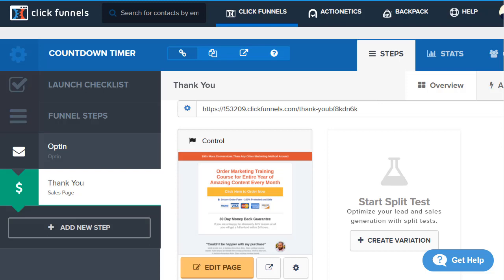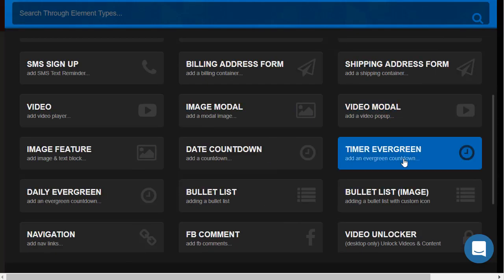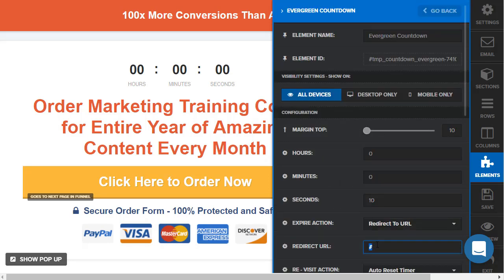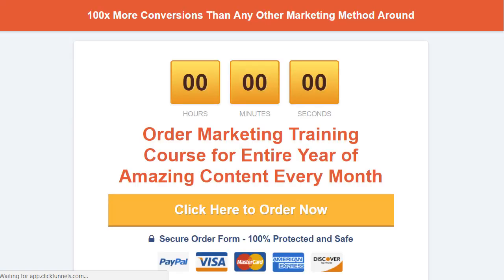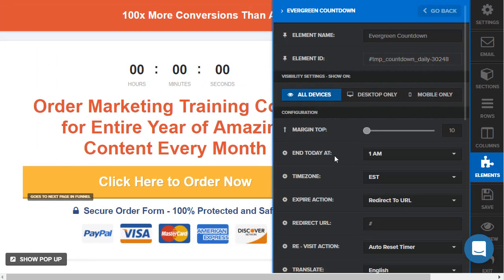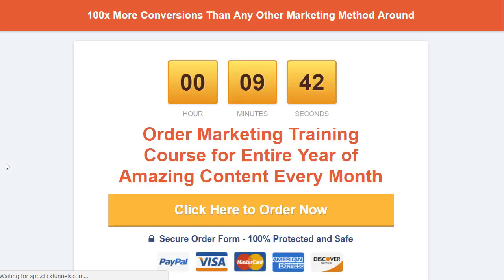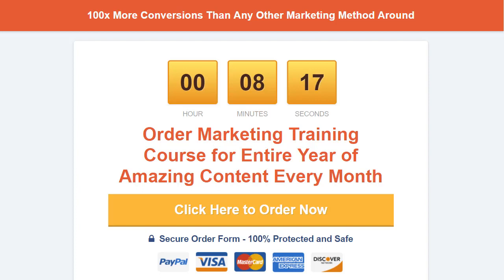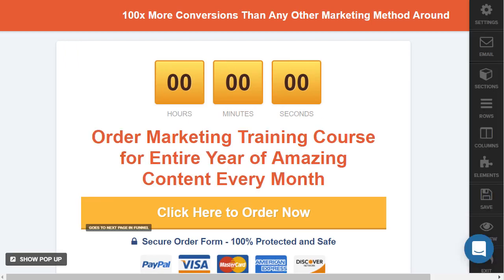ClickFunnels Evergreen Timer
This video is all about showing you how to use and setup an evergreen timer with ClickFunnels. Enjoy.